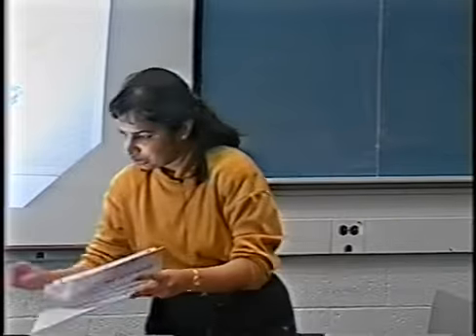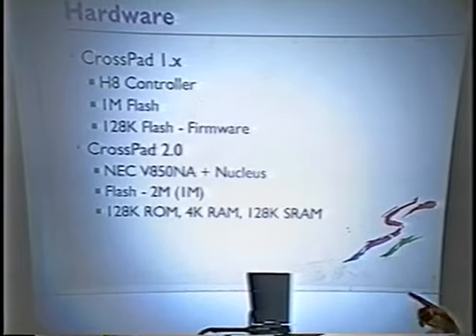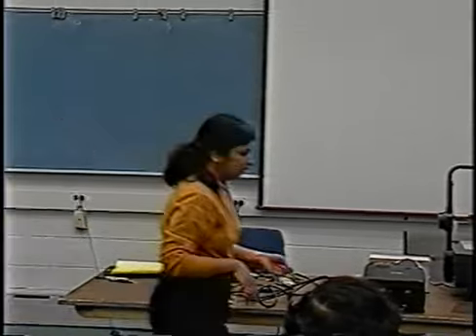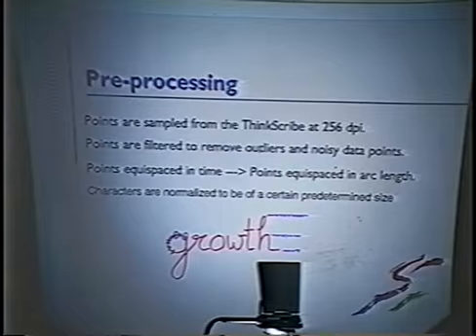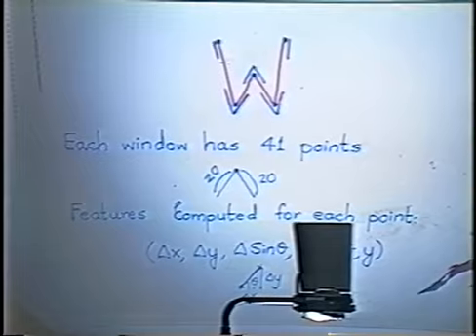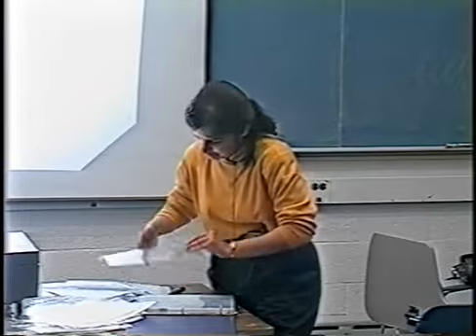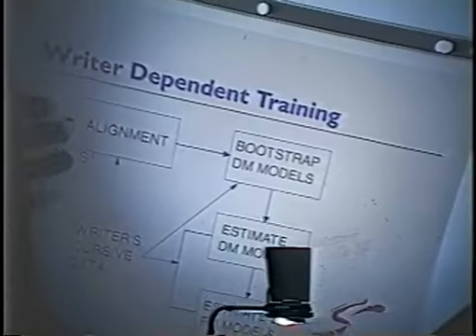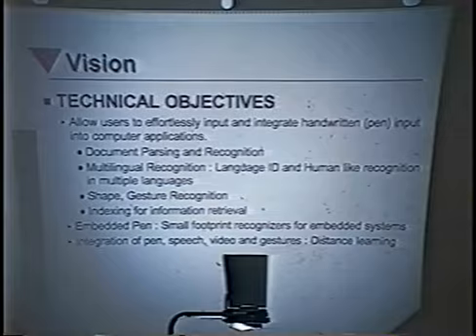Jayashree Subrahmonia: Putting Pen to Smart Paper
Jayashree Subrahmonia - IBM TJ Watson Research Center
2000 February 22